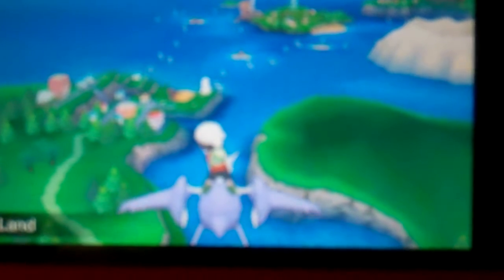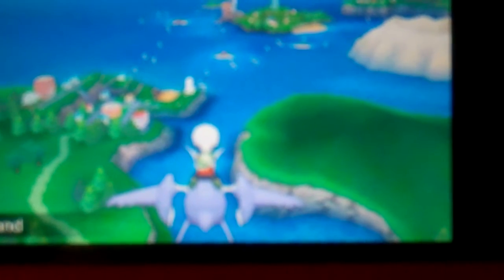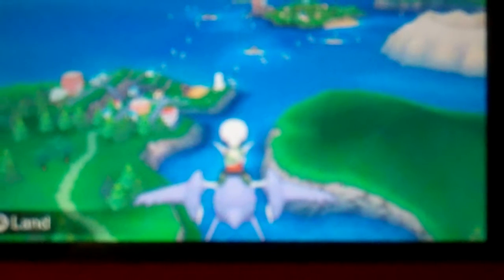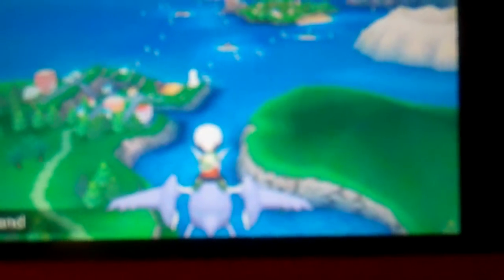How to get Shuppet